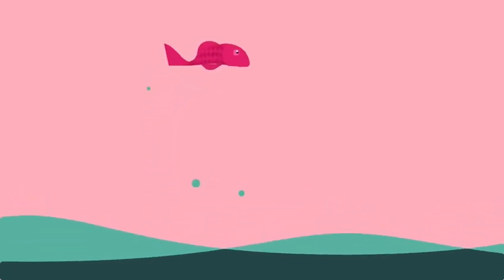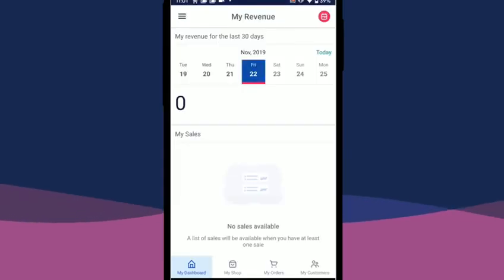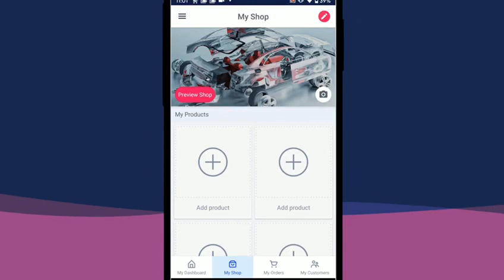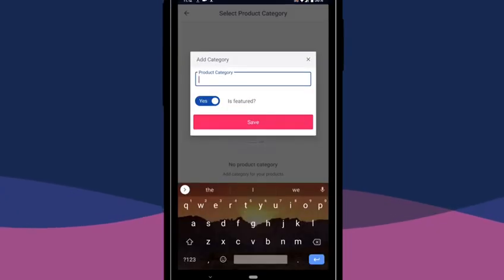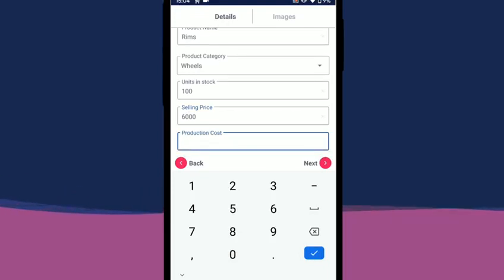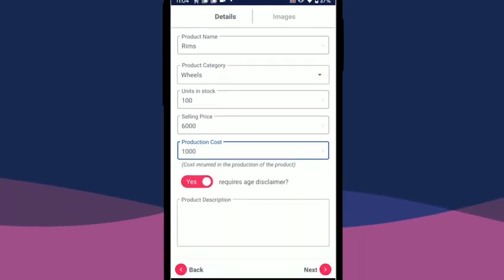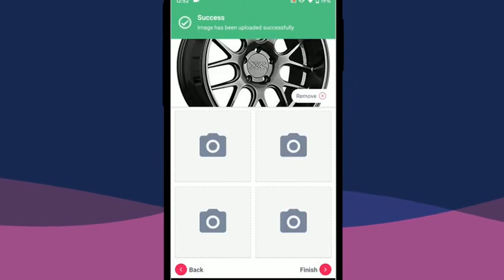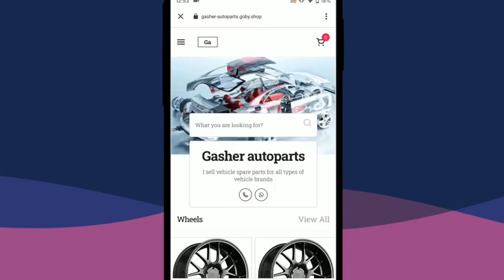How to set up your online store with Goby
Goby is the world’s first technology that allows merchants to create their own online store in minutes! Check out Goby on Google Play store